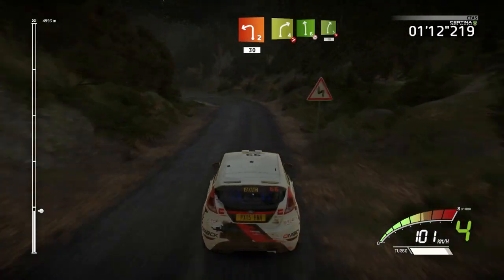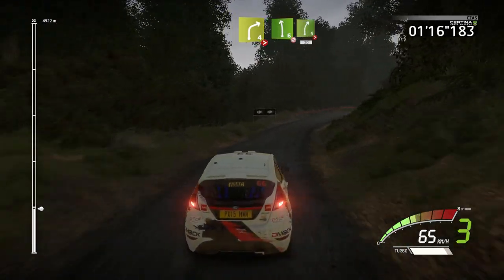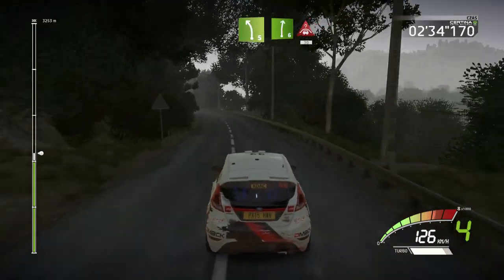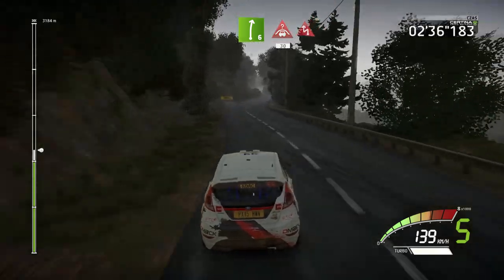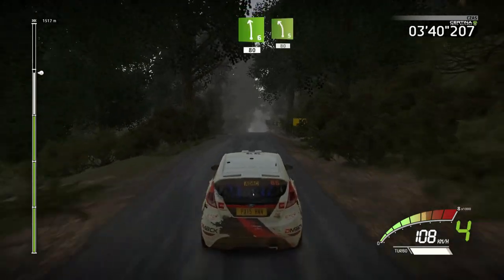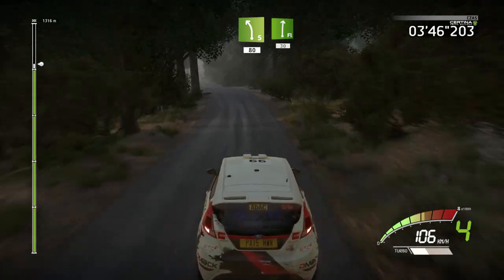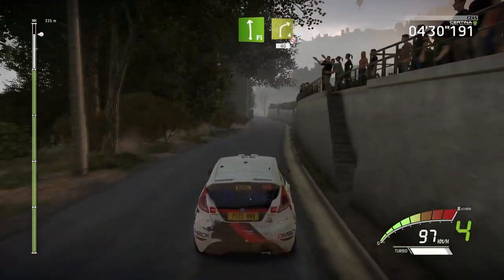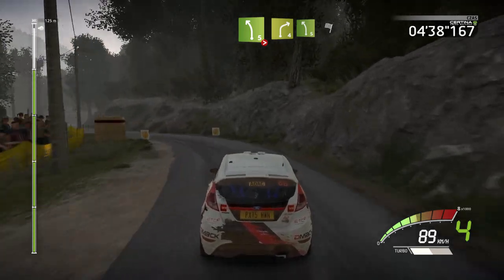WRC 7 Kariera Grafschaft Część 19